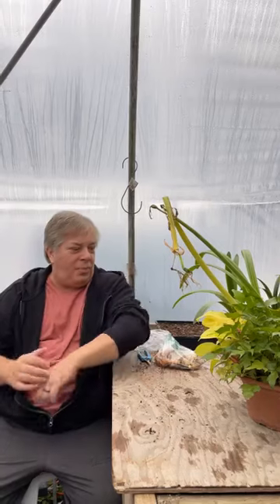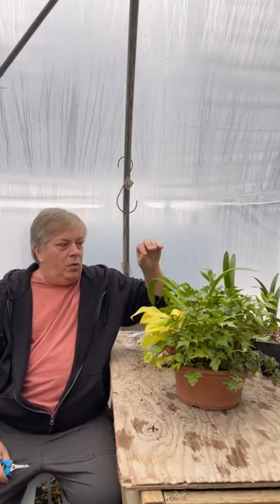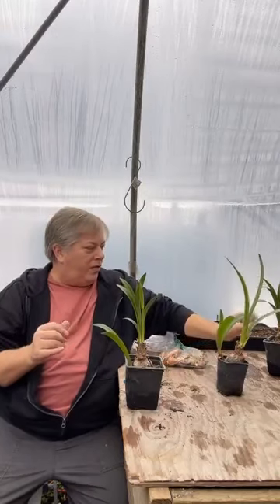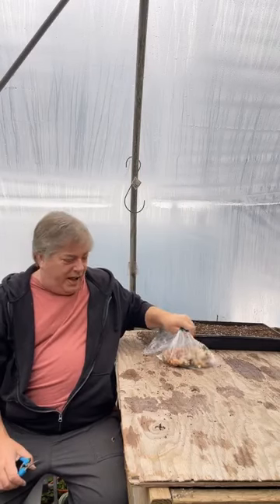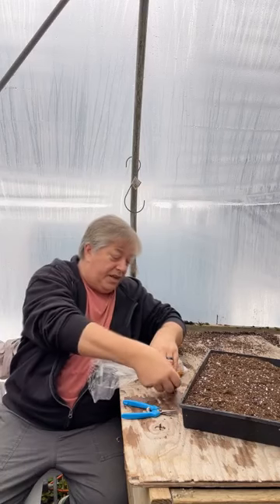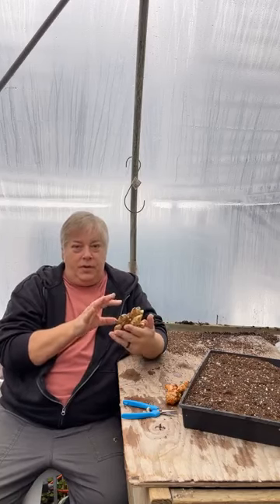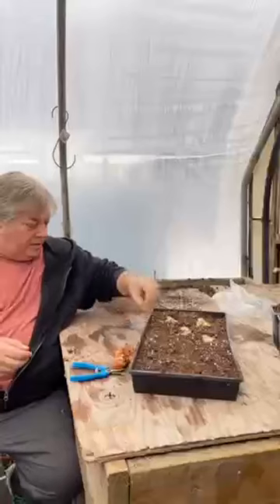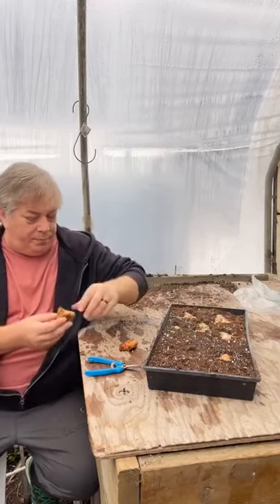Let's Get Growing Live January 22 2023